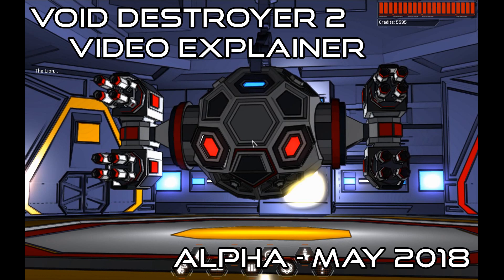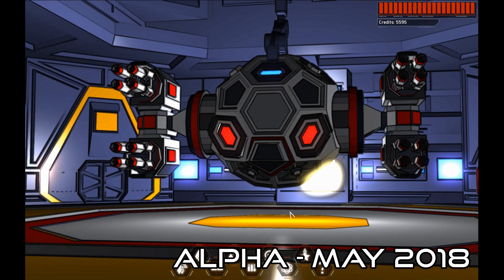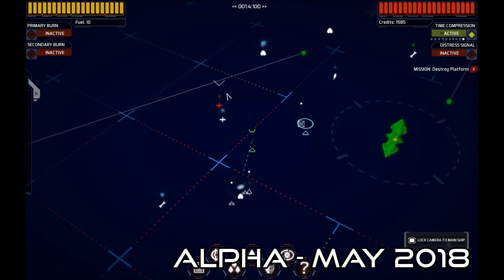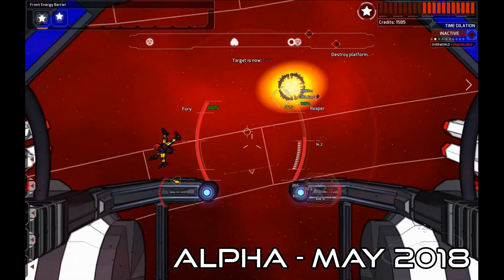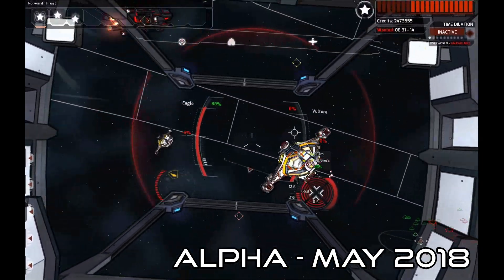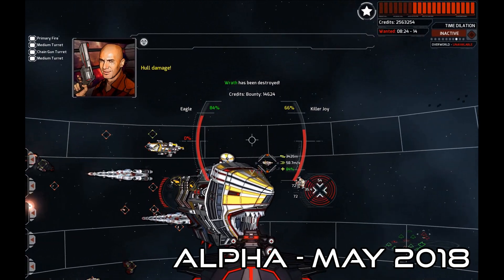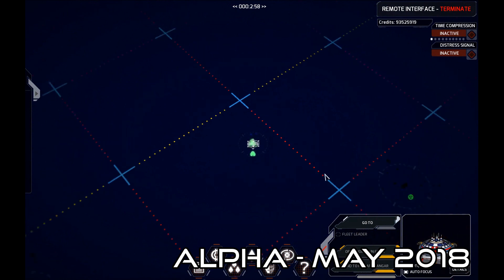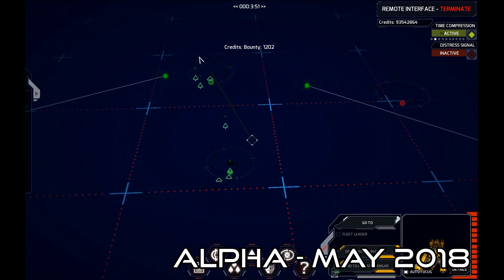Void Destroyer 2 - Alpha - May 2018 Video Explainer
Video Explainer - mainly meant for use on Steam store page.

Void Destroyer 2 is an indie sandbox space combat sim and RTS hybrid.